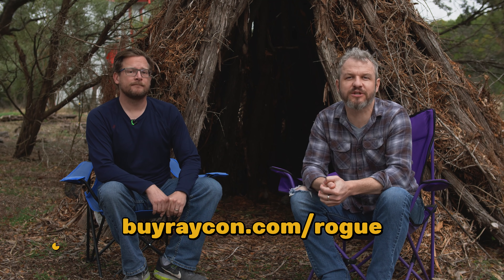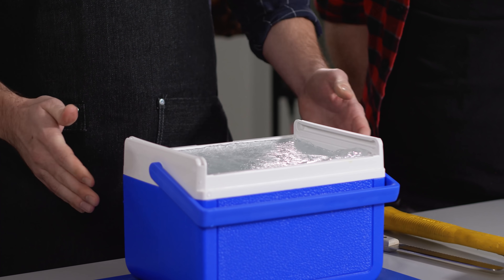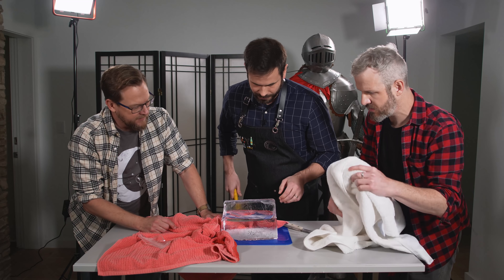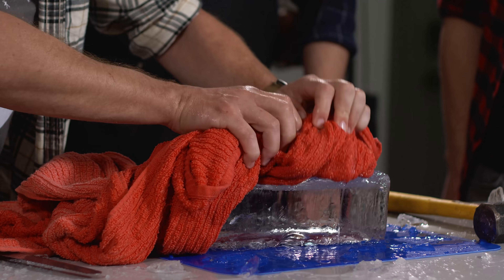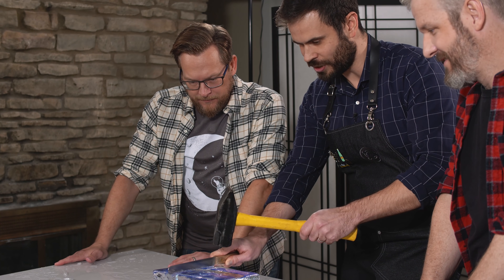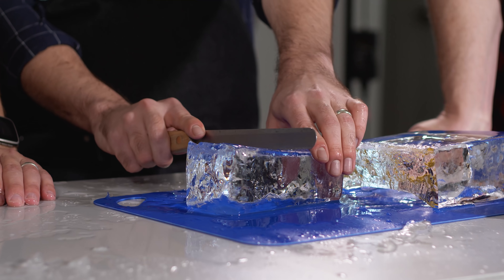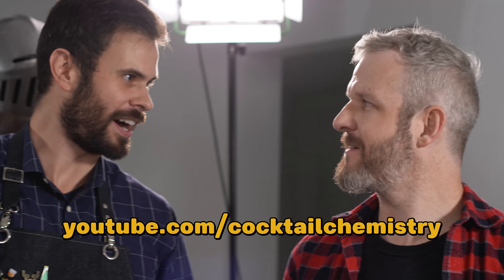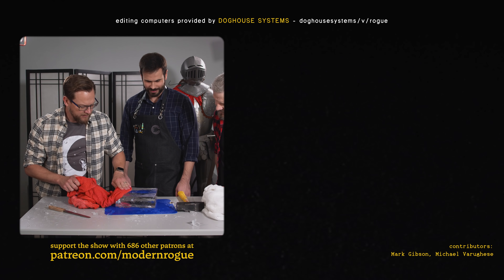Making Stunningly Clear Ice, the Easy Way (w/ Cocktail Chemistry)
🡇 links & accreditation 🡇
The hard way to do this involves: getting a degree in ice, working 9-5, stowing away all of your money, not paying your taxes to afford the ice machine, getting audited and indicted before you can buy the ice machine, serving your time, spend 20 years inventing a low-cost ice machine while imprisoned, get out, raise investment money to build prototype, build prototype, make ice.
Unedited footage for this video ($5+ patrons):
Big thanks to Nick for dropping by and sharing this technique with us. You can find more from him at his own youtube channel
Additional Information
Inside the Obsessive World of Artisanal Cocktail Ice
The cooler we used for the ice
Music used in this video:
"Palm Parallels" by Deeb

Post-production powered by Doghouse Systems
This video was made with the help of:
Nehez M. (Rev) - first draft of english captioning
Our Mailing Address
Modern Rogue